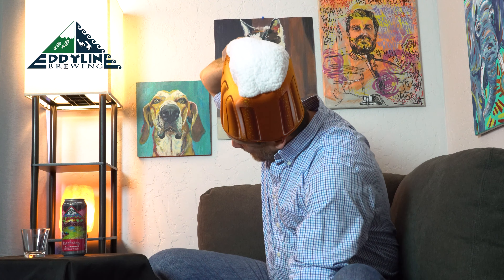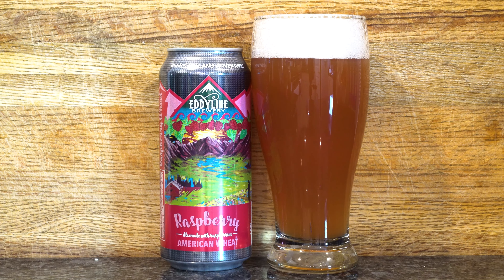Craft on Tap Beer Peer Review: Eddyline Raspberry American Wheat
CoTBPR is back this week, and we're trying another amazing beer from Eddyline Brewing out of Buena Vista, Colorado: the Raspberry American Wheat. This is a pretty light-drinking American wheat, with a strong flavor profile of fresh raspberries. This is one berrylicious brew! Please enjoy responsibly.